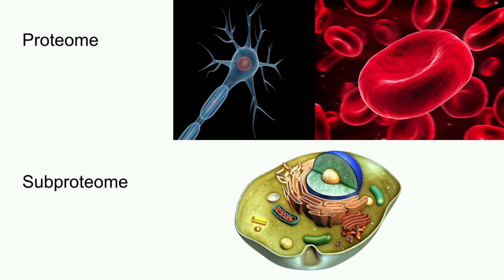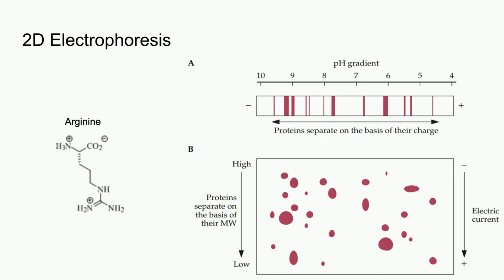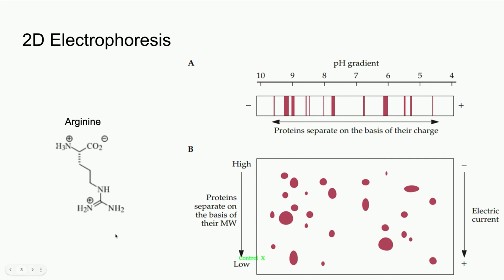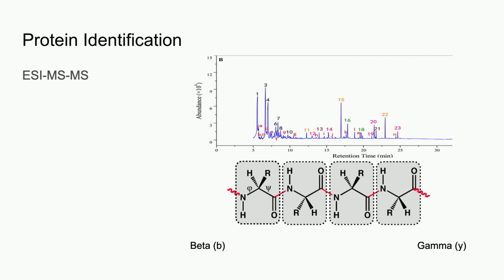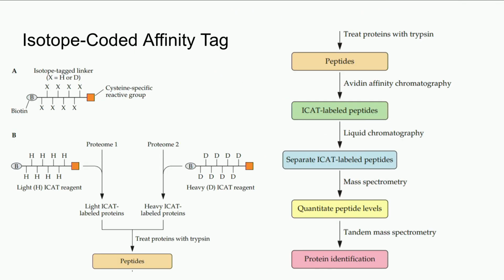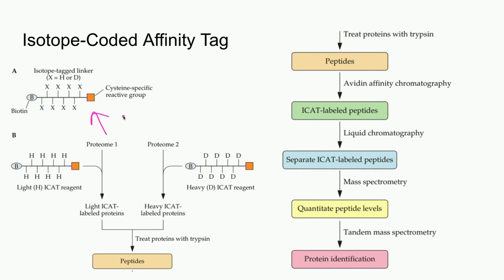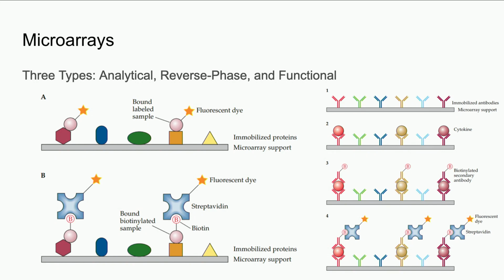BENG 168 - Proteomics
This video goes over many of the techniques in proteomics, the study of the proteome.
Presenter: Sean Bauersfeld
We'd like to thank StudioU at UCSD for graciously allowing us to use their space.